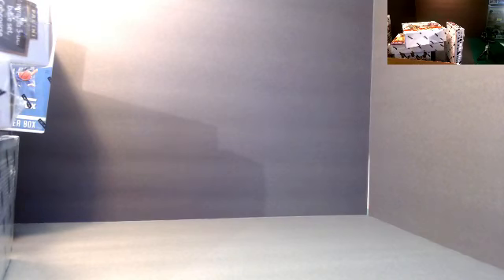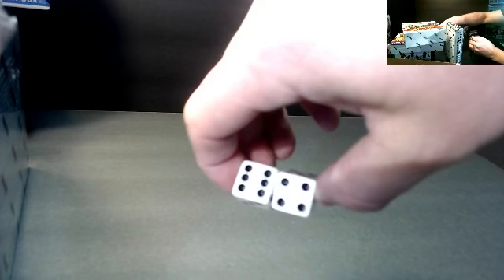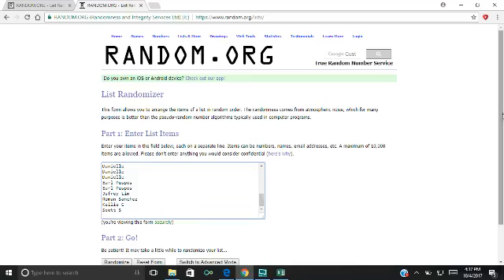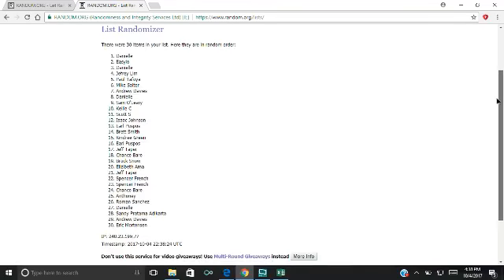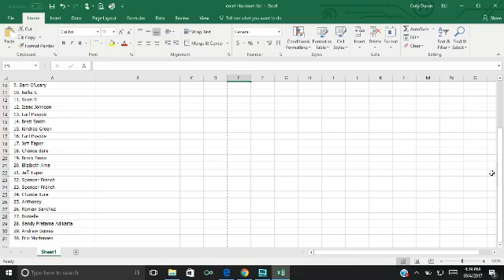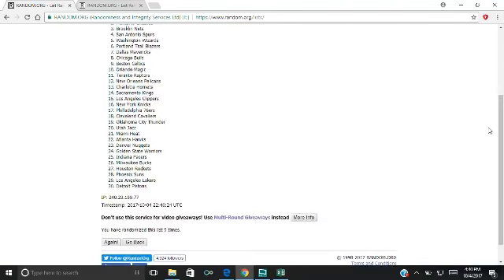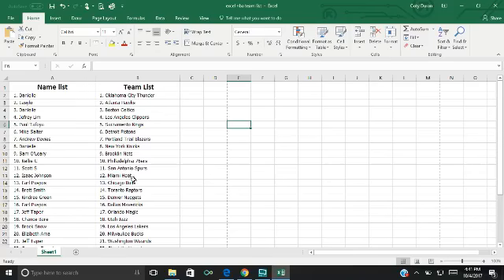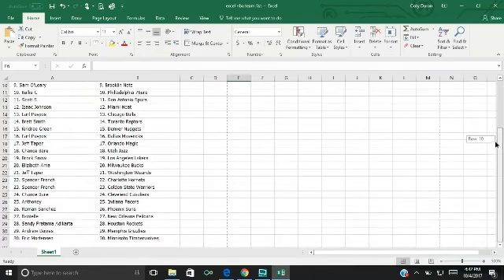Random team selection NBA mixer #1